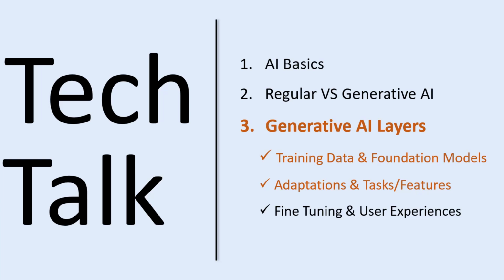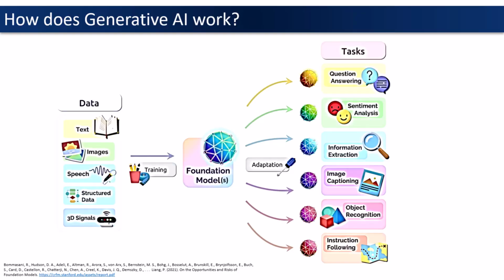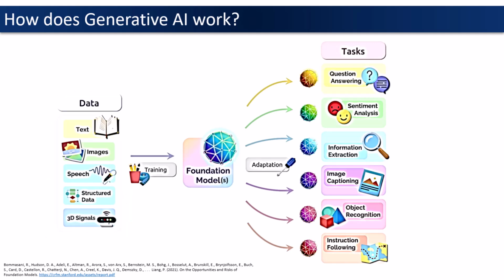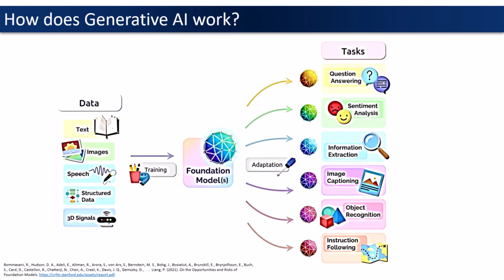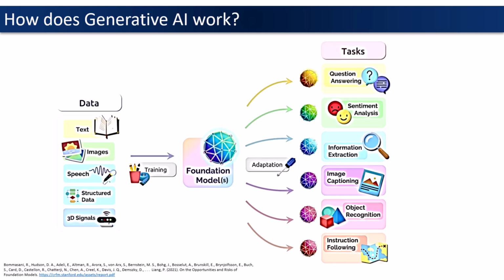2 3 GAI WP 2 Technical 3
Generative AI in the Workplace is a full training program to help all employees gain a general understanding of the benefits and risks of generative AI in the workplace. The playlist is designed as a FREE certification program.

Employees should watch ALL the videos (a total of about 30 minutes) then click the link on the last on to take the course exam that contains 10 questions.